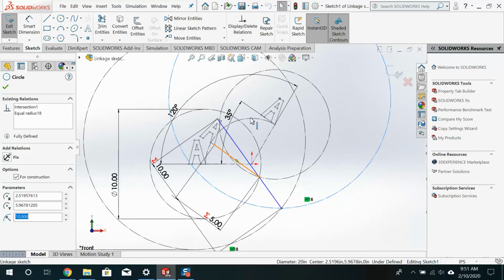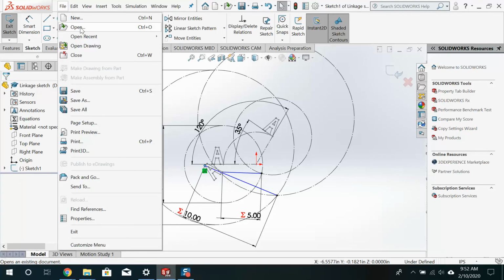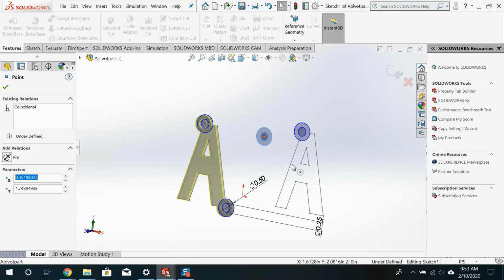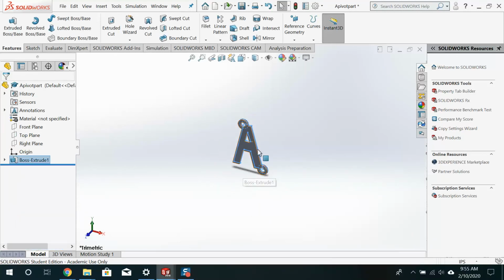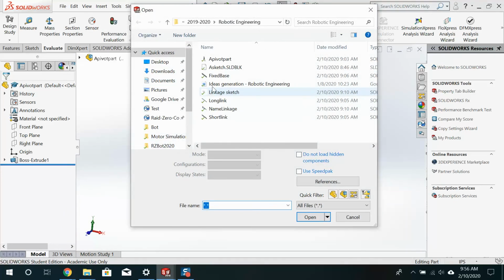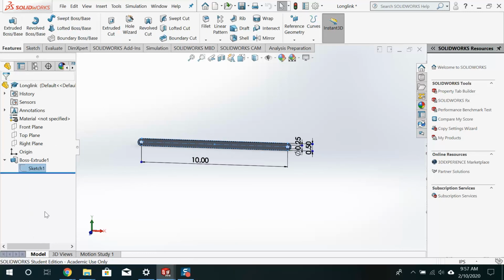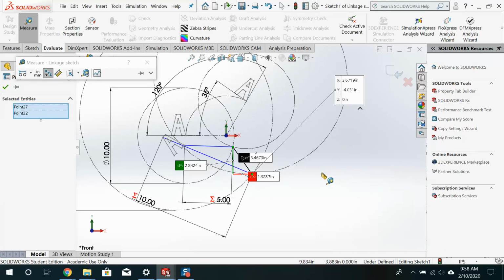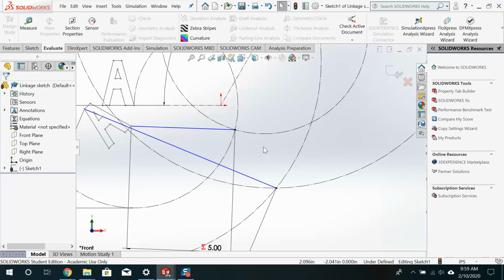3DLinkageParts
How to make the Parts associated with a linkage